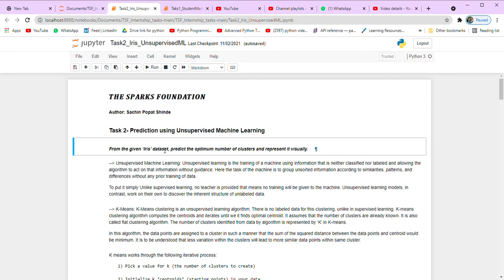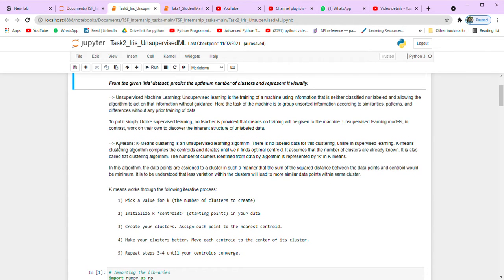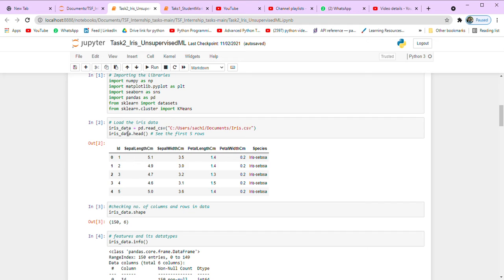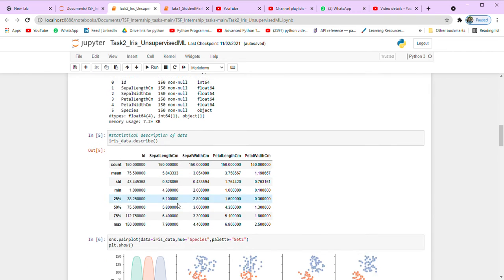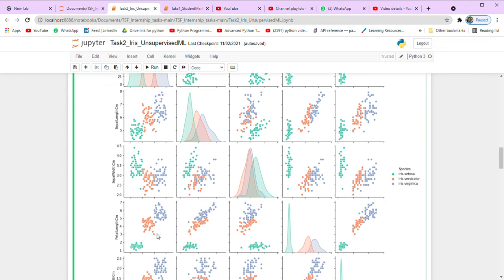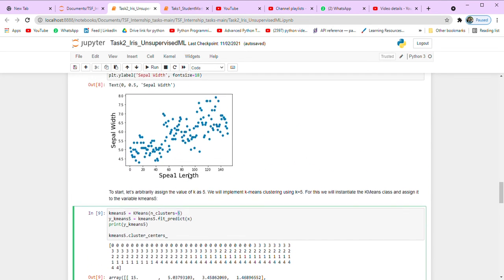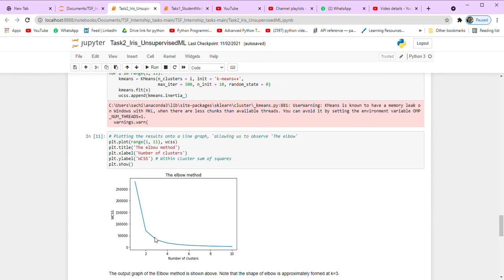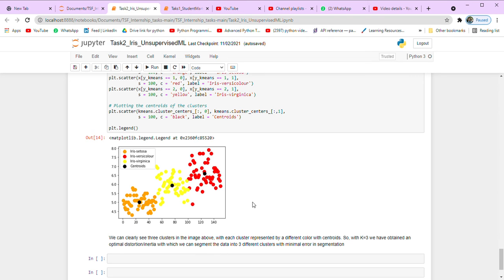Task2 Iris UnsupervisedML by using Jupyter Notebook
Iris dataset by using k-means clustering